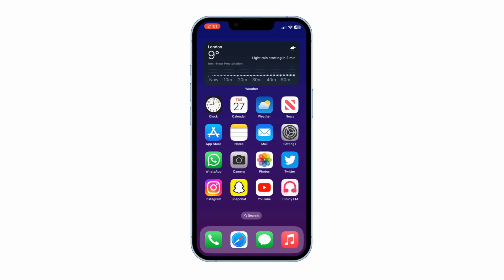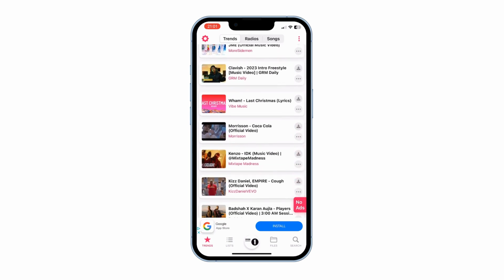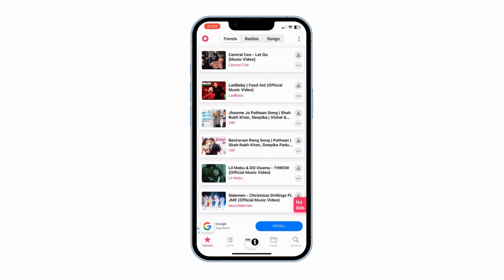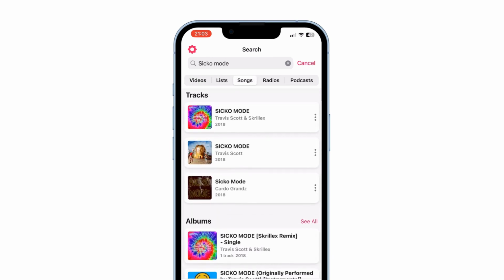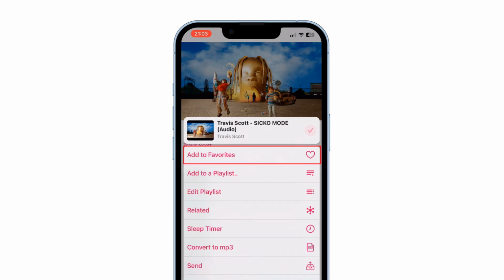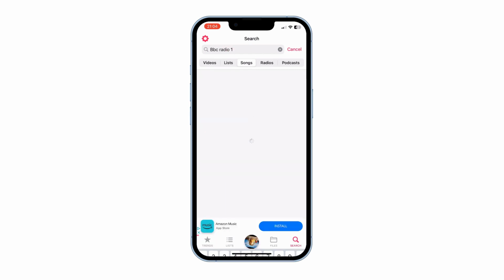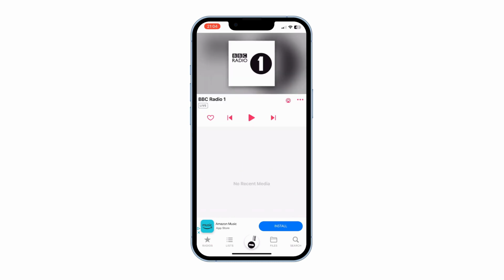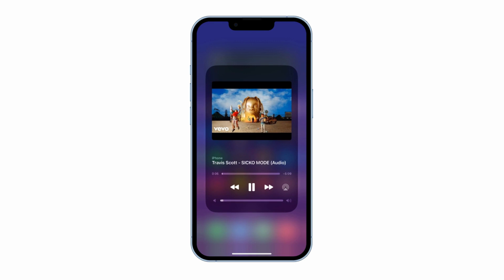How To Download Any Music On iPhone In iOS 16 (No Computer)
Download any music & listen to any radio station on your iPhone.